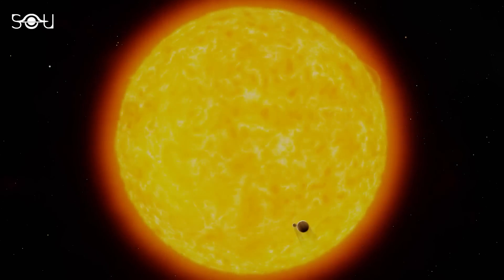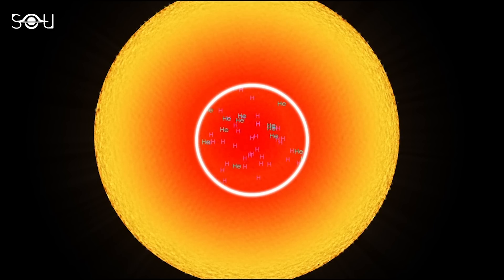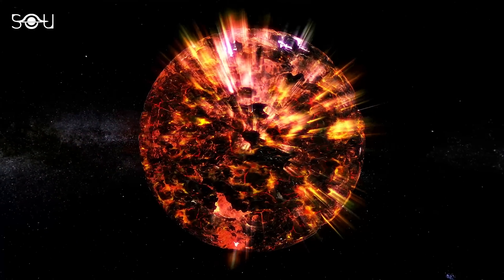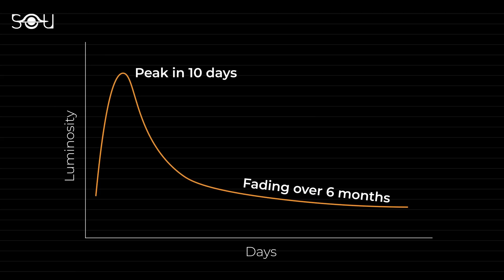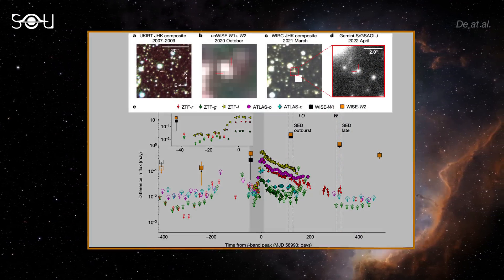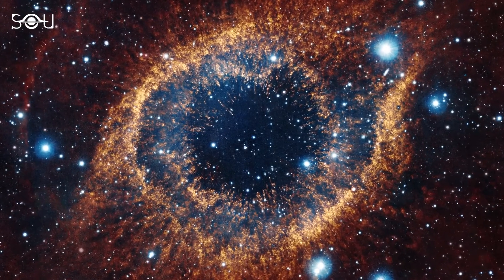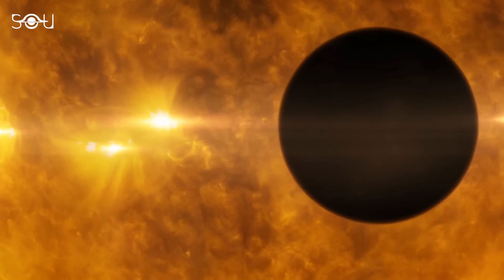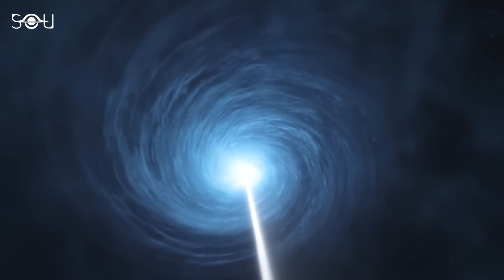Bone Chilling! Astronomers Just Saw a Star Eat Its Own Planet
In a ground-breaking discovery, astronomers have directly observed a planet being swallowed by its own star. This is the first time such an event has been recorded in astronomical history. The star lies around 12,000 light years away in the constellation Aquila. And the planet it ate was Jupiter-like. This observation is special because it’s a glimpse into the future of our solar system. As the Sun approaches the end of its life cycle and transforms into a red giant, it will expand to such an extent that it is expected to engulf the inner planets, including Mercury, Venus, and even Earth. So this discovery can contribute to a more precise forecast of the future of our solar system.

But the question is that how did astronomers make this spectacular discovery? How are they so sure that it’s a star eating a planet instead of some other catastrophic event in space? Finally, and most importantly, why is this discovery so critical to astronomy?

The 59th episode of the Sunday Discovery Series answers these questions in detail.

RESEARCH PAPER:
An infrared transient from a star engulfing a planet, De at al.

Created By: Rishabh Nakra
Written By: Shreejaya Karantha
Narrated By: Jeffrey Smith